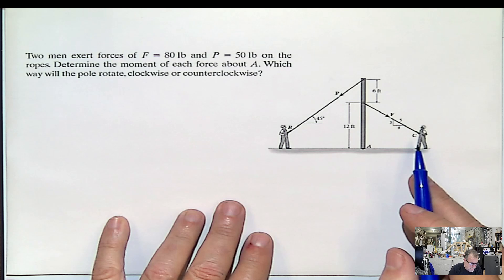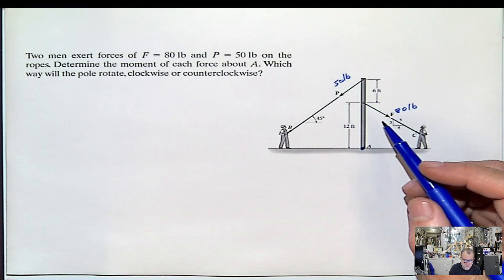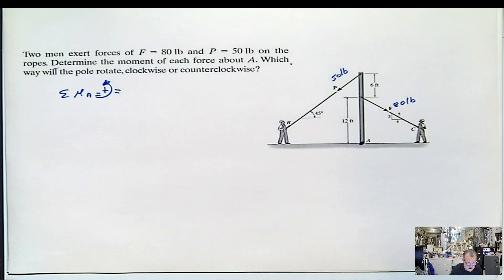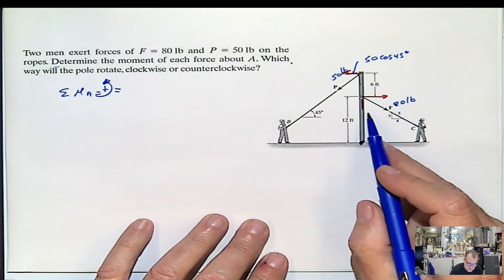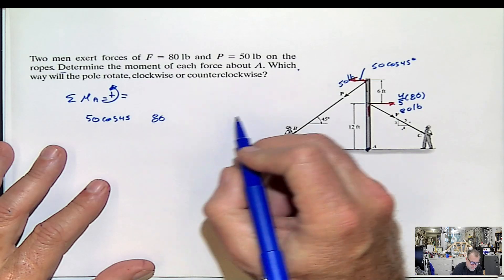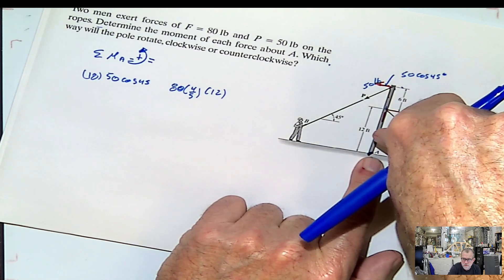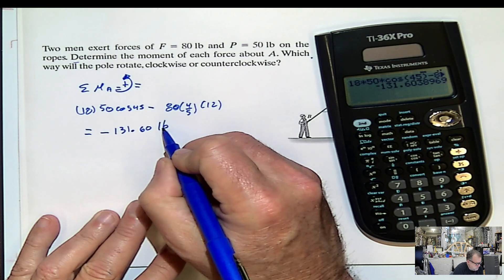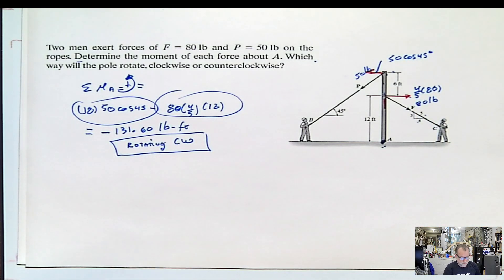EGN3310 Chapter 4 Moment 2D 6